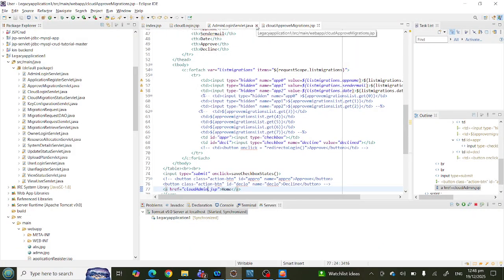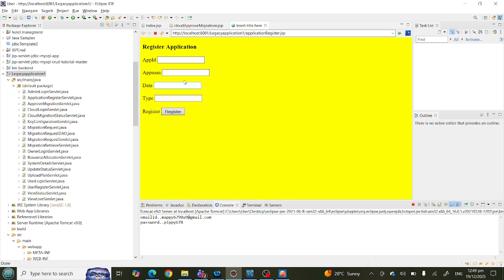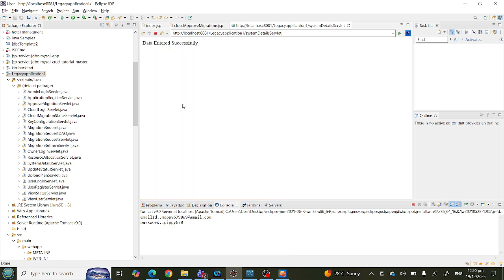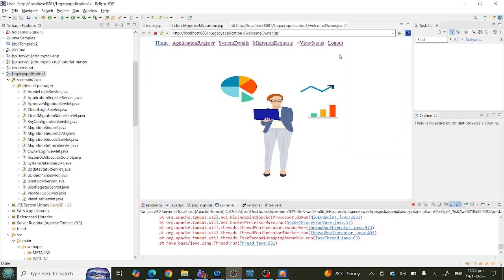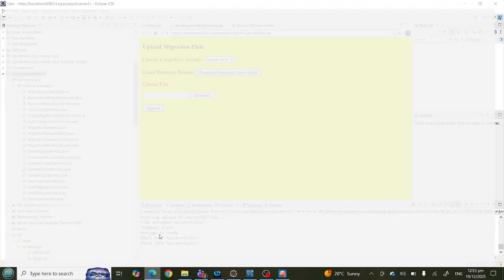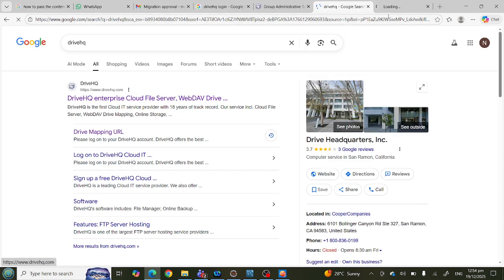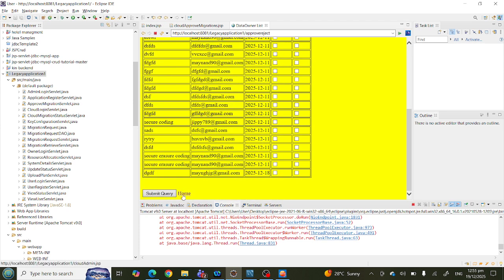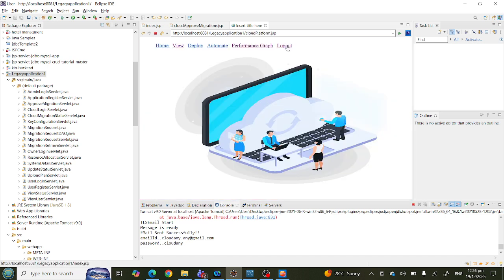Legacy Application Migration to the Cloud Practicability and Methodology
# Legacy Application Migration to the Cloud: Practicability and Methodology## Project DescriptionLegacy Application Migration to the Cloud is a cloud computing based system designed to simplify and automate the process of transferring existing legacy applications into modern cloud environments. Many organizations still depend on older software systems that have limitations in scalability, maintenance, performance, and infrastructure cost. This system provides a structured migration methodology by connecting legacy system owners, migration engineers, cloud administrators, and cloud platforms through a single integrated environment.The application analyzes existing legacy software components, evaluates cloud readiness, selects suitable migration strategies, manages cloud resource allocation, performs deployment activities, monitors migration progress, and generates performance reports. It improves reliability, scalability, security, and cost efficiency of applications after migration to the cloud.The system consists of four major modules: Legacy System Owner, Migration Team, Cloud Authority, and Cloud Platform.## 1. Legacy System (Owner) Module DescriptionThe Legacy System Owner module allows application owners to register their existing software systems for cloud migration. The owner provides complete details about the current legacy application including system architecture, database information, dependencies, software requirements, and existing infrastructure details.After registration, the owner can request migration assessment from the migration team. The owner can review migration proposals, approve or reject suggested migration plans, and securely share required access credentials with authorized migration engineers.During the migration process, the owner can track migration progress, receive status reports, validate migrated application modules, and monitor application performance after successful cloud deployment.### Features:* Owner registration and login* Legacy application registration* Upload system architecture and dependency details* Submit migration request* Review migration strategy proposals* Provide migration access credentials* Monitor migration activities* Validate migrated applications* View performance reports* Logout## 2. Migration Team (User) Module DescriptionThe Migration Team module is designed for cloud migration engineers who perform the complete application migration process. Migration engineers can register and securely login to the system to view assigned legacy applications.The team analyzes existing applications and performs cloud readiness assessments. Based on the application condition, the team selects suitable migration approaches such as Rehost, Replatform, or Refactor.Migration engineers prepare migration plans, upload architecture diagrams, initiate database migration, deploy applications into cloud infrastructure, and perform various testing activities including functional testing, performance testing, and security validation.The migration team continuously updates migration status for both the application owner and cloud authority.### Features:* Migration engineer registration* Secure login authentication* View assigned migration projects* Analyze legacy application details* Perform cloud readiness checking* Select migration methodology* Upload migration plan documents* Execute application and data migration* Request cloud resources* Perform testing operations* Update migration status* Logout## 3. Cloud Authority / Cloud Admin Module DescriptionThe Cloud Authority module manages and controls the overall cloud migration environment. Cloud administrators authenticate themselves using valid credentials and monitor all owners, migration teams, and migration requests.The cloud admin approves or rejects migration requests based on requirements and policies. After approval, the admin allocates required cloud resources such as virtual machines, storage services, and networking configurations.The authority manages security permissions, access keys, scaling policies, compliance checking, and migration pipeline monitoring. This module ensures that every migrated application follows cloud security and performance standards.### Features:* Cloud admin login* Manage system owners* Manage migration teams* Verify migration requests* Approve or reject migration operations* Allocate cloud infrastructure resources* Configure VM, storage, and network services* Manage security roles* Generate access credentials* Monitor migration logs* Validate security compliance* Logout## 4. Cloud Platform Module DescriptionThe Cloud Platform module represents the cloud infrastructure environment where migrated applications are deployed and maintained. It provides necessary infrastructure services including computing resources, storage management, networking, security configuration, and monitoring services.